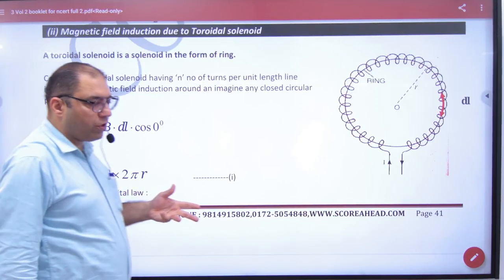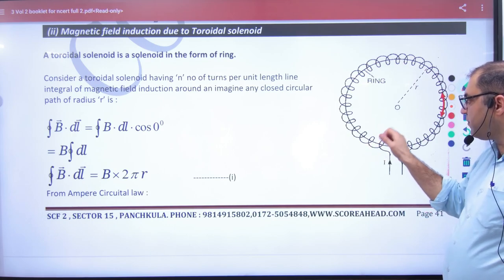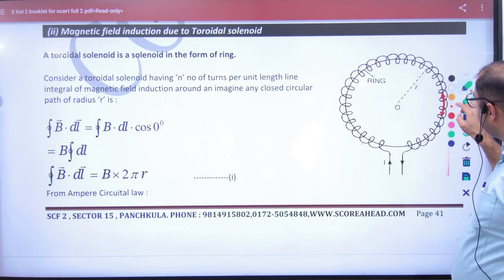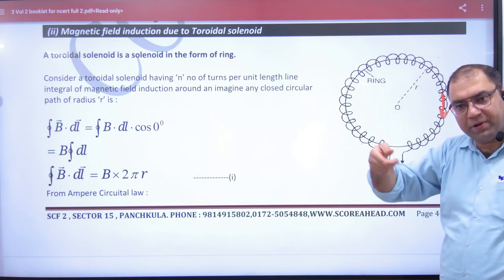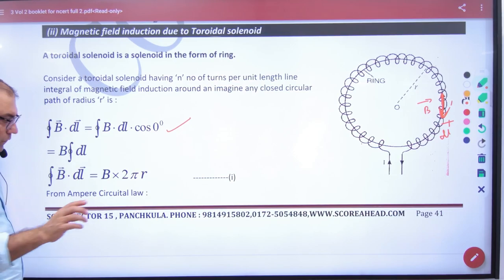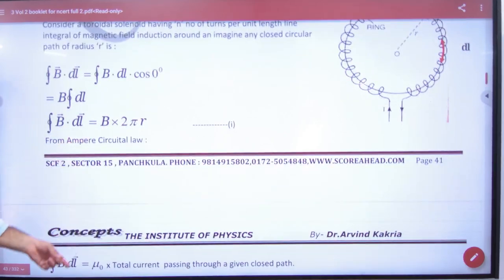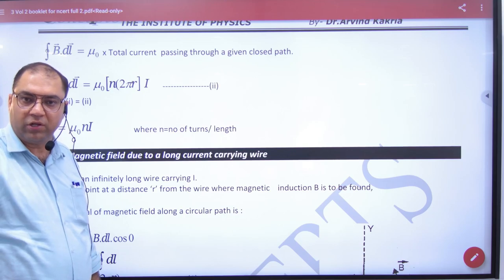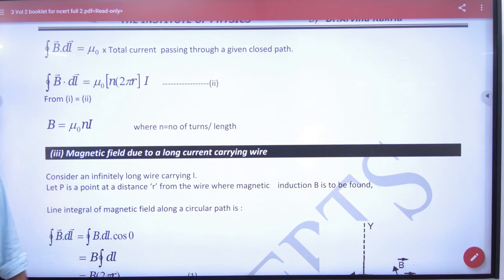4 MAgnetic field due to Toroid